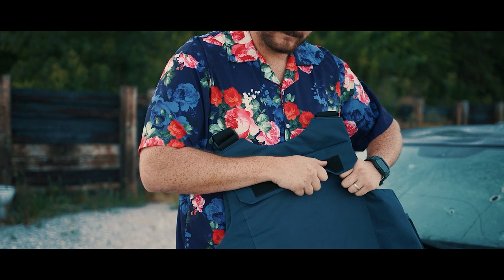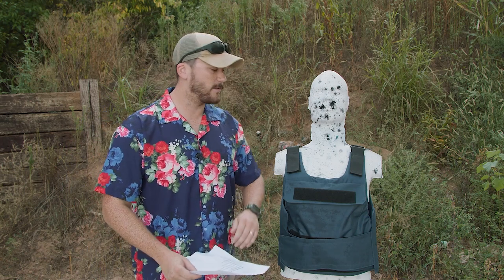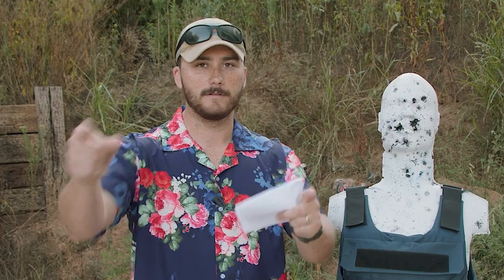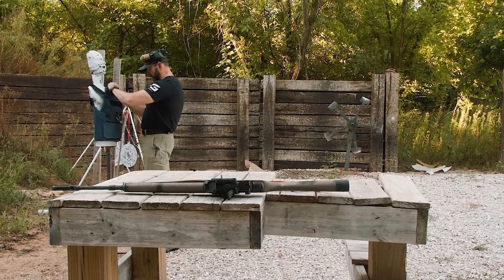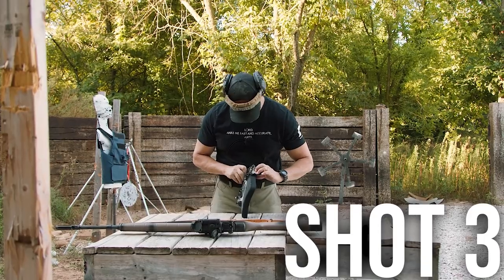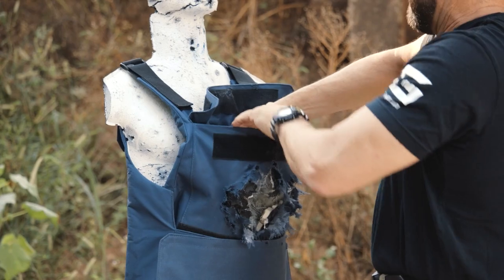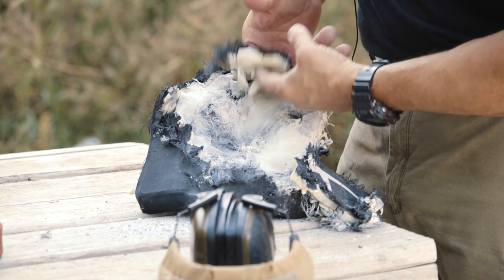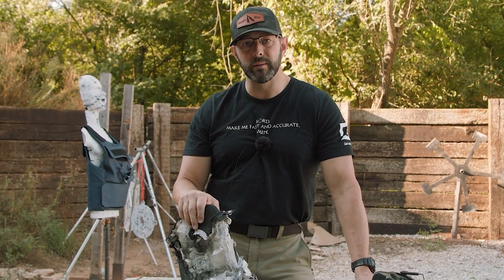How Many .308 Hits Can a Level IV Plate Survive?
In situations where you’re facing life or death, sometimes there’s more to the question than simply what gun you’re carrying. When faced with an attacker...